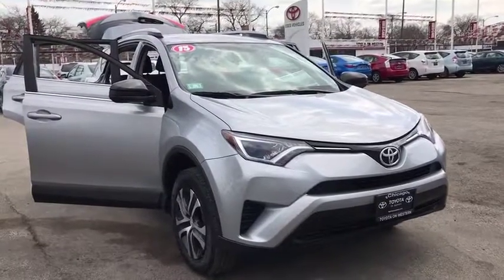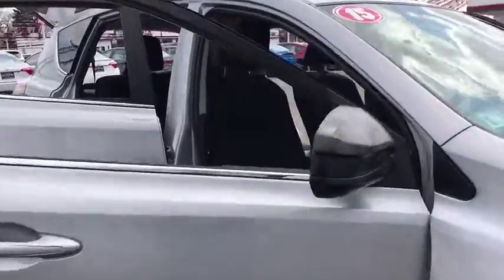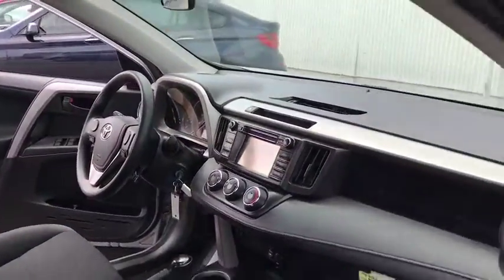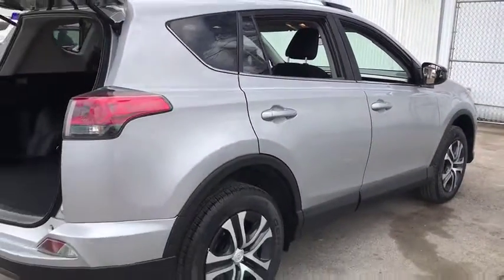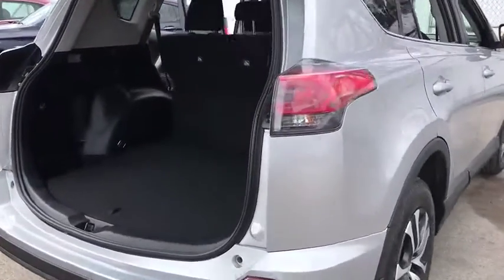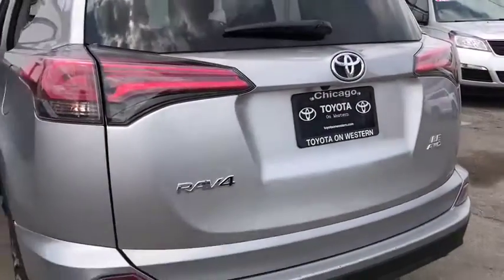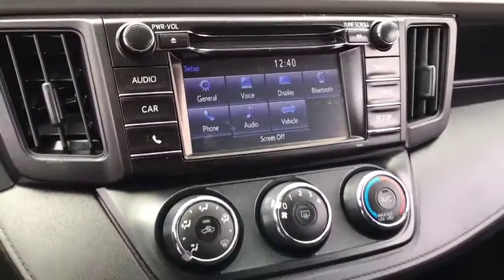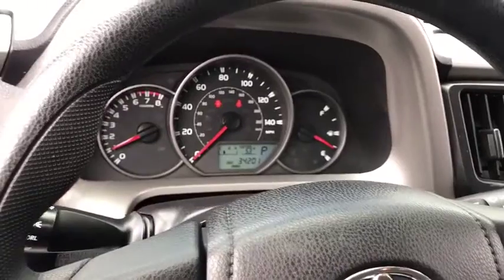2016 Toyota RAV4 Countryside, Oak Lawn, Calumet city, Orland Park, Matteson, IL 18699A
Silver Sky Metallic Used 2016 Toyota RAV4 available in Countryside, Illinois at Toyota on Western. Servicing the Oak Lawn, Calumet city, Orland Park, Matteson, IL area.

6941 South Western Ave.

Delivers 29 Highway MPG and 22 City MPG! This Toyota RAV4 delivers a Regular Unleaded I-4 2.5 L/152 engine powering this Automatic transmission. Wheels: 17 x 6.5J -inc: caps, Urethane Gear Shift Knob, Trip Computer.*This Toyota RAV4 Comes Equipped with These Options *Transmission: 6-Speed Automatic, Transmission w/Driver Selectable Mode, Sequential Shift Control and Oil Cooler, Towing w/Trailer Sway Control, Tires: P225/65R17H AS Wide Vent, Tailgate/Rear Door Lock Included w/Power Door Locks, Strut Front Suspension w/Coil Springs, Steel Spare Wheel, Split-Bench Front Facing Rear Seat, Single Stainless Steel Exhaust, Side Impact Beams.* Visit Us Today *Stop by Toyota On Western located at 6941 S Western Ave, Chicago, IL 60636 for a quick visit and a great vehicle!